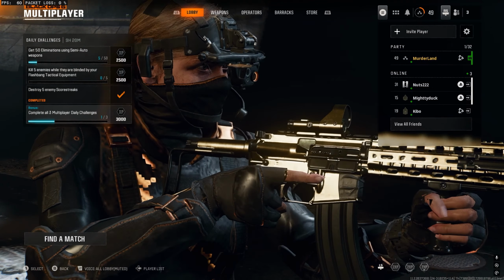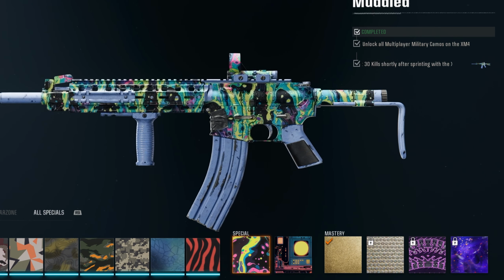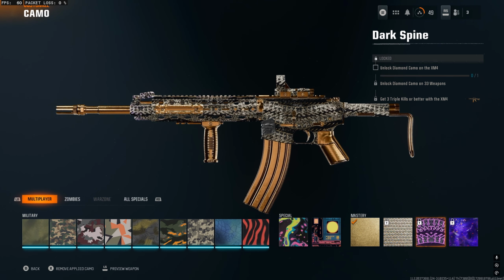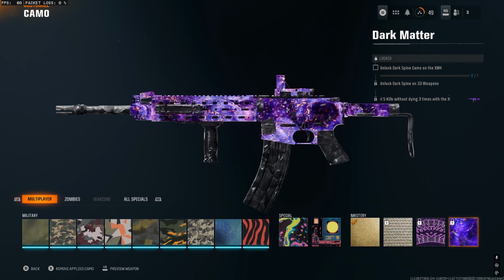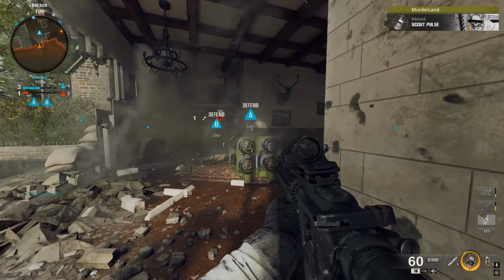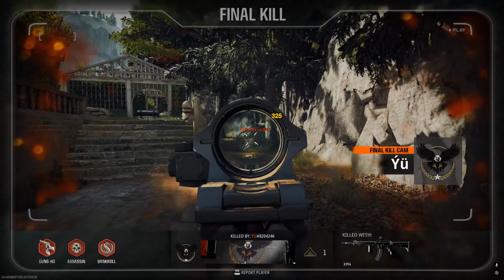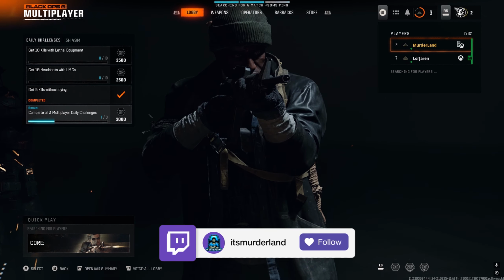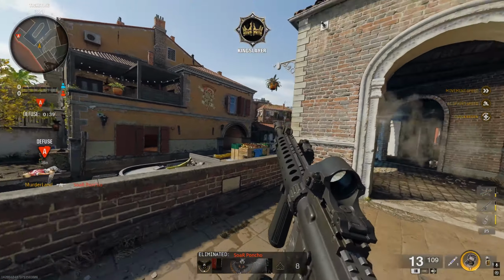I UNLOCKED THE GOLD XM4 IN BLACK OPS 6 !!!